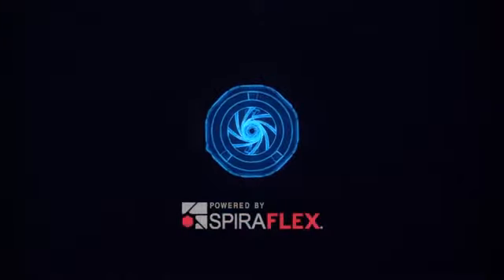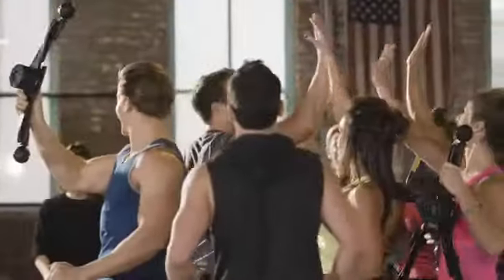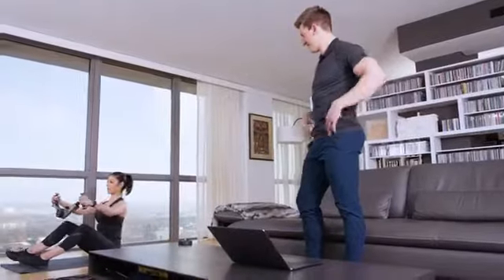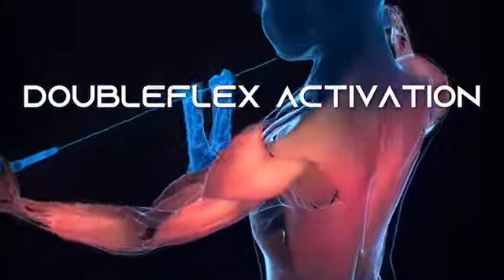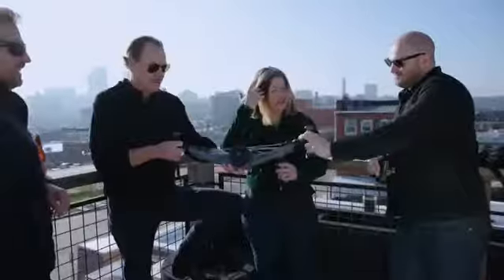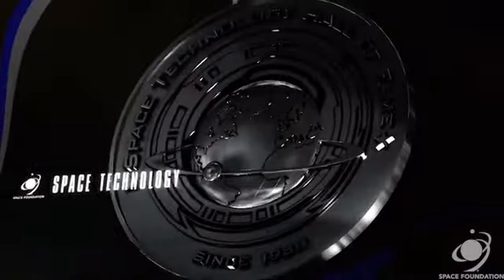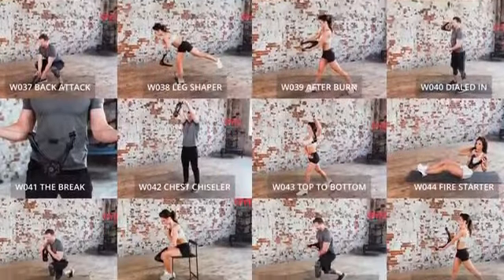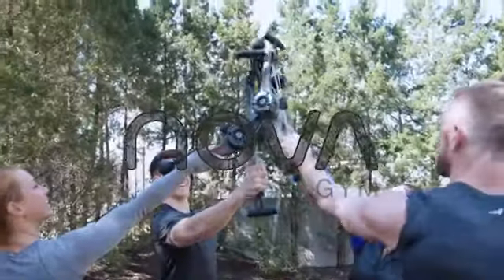THE OYO NOVA Gym Kickstarter Technology 2020